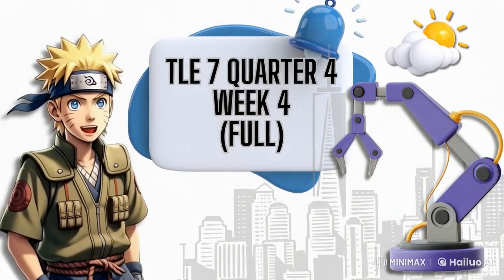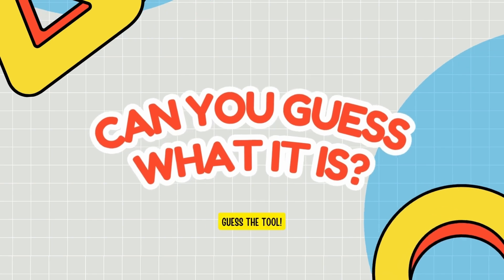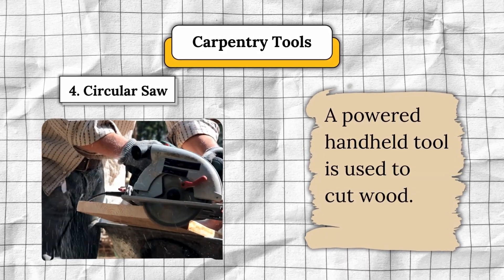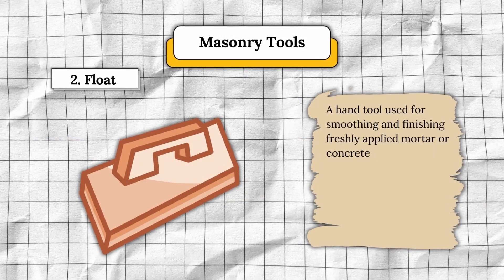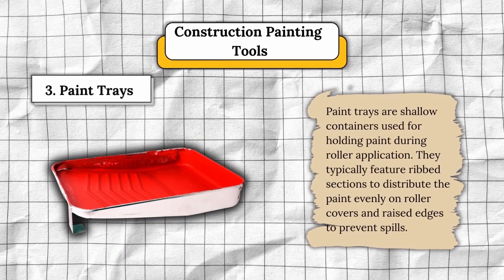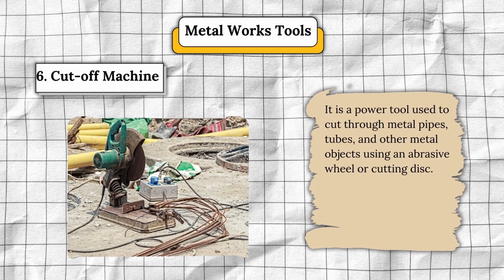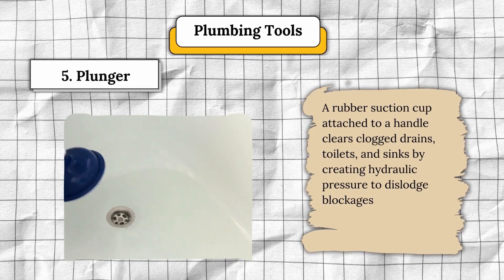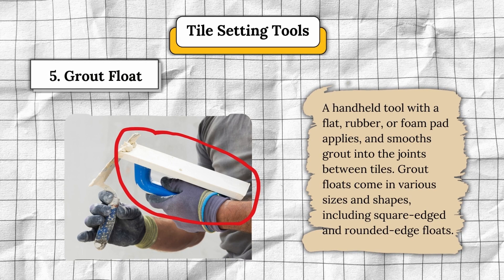TLE 7 quarter 4 week 4 (full_with games) Classification of Tools-- Matatag Curriculum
Learning Objectives
1. Classify different tools in industrial services
2. Identify examples of tools for each classification
3. Sort industrial arts services tools according to their classification